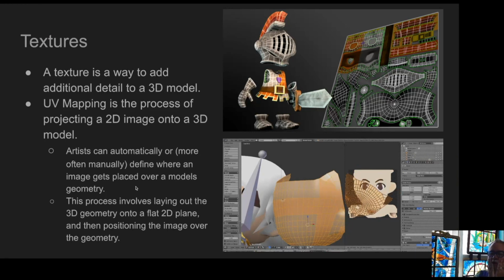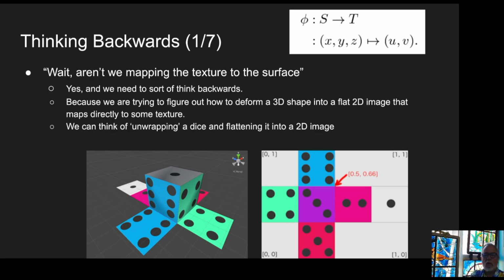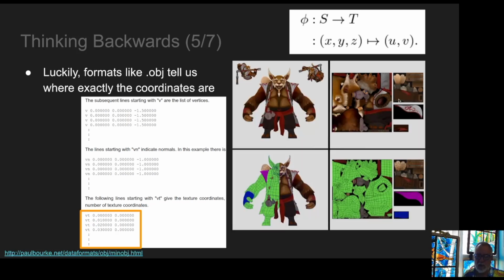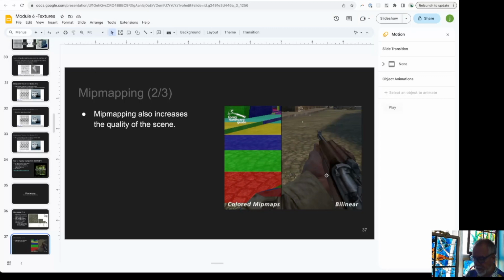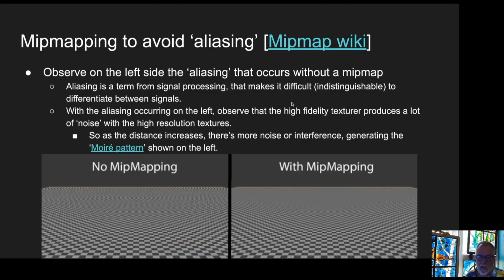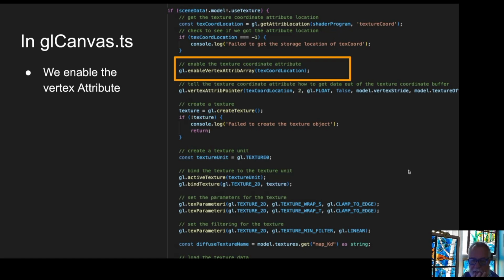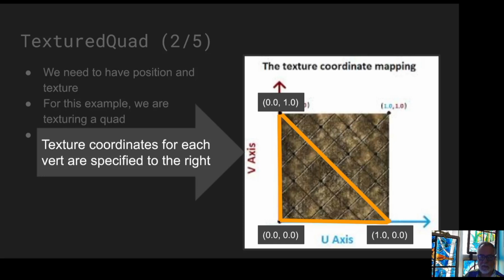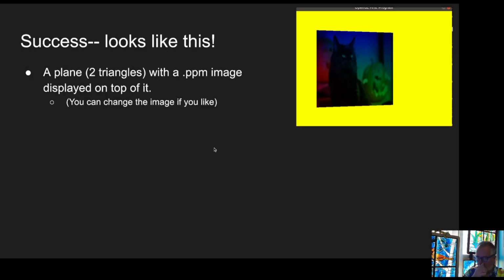Lesson 6 2 Texture mapping